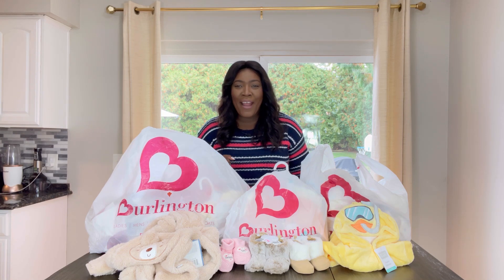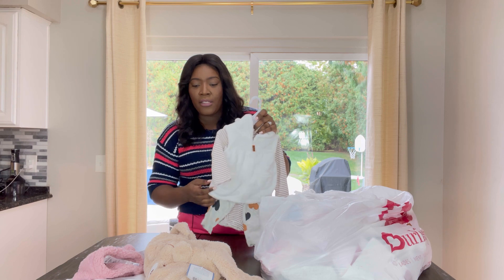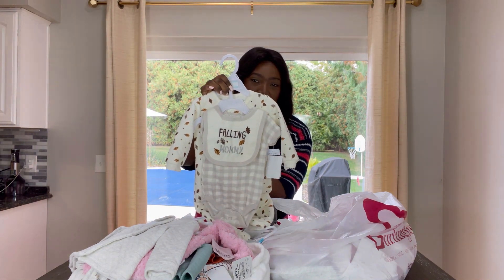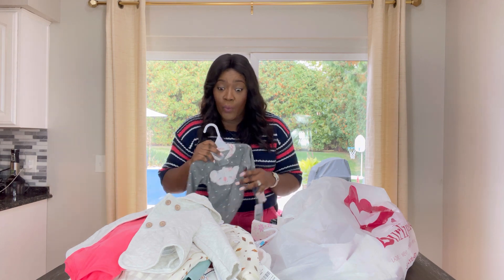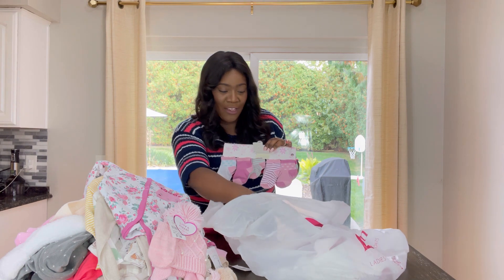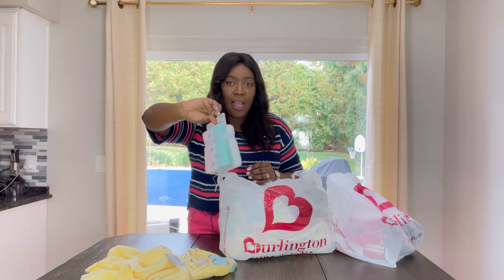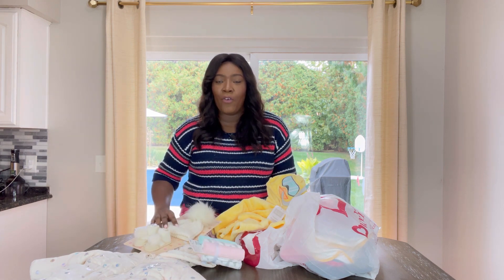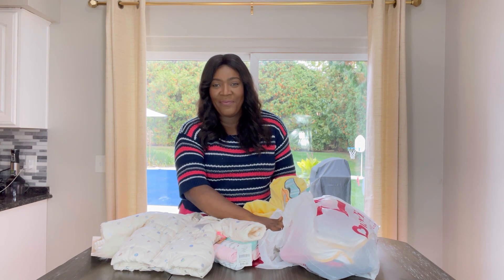BURLINGTON HAUL | WINTER HAUL | Affordable must haves | New Finds | KIDS CLOTHES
Today I will be showing you the items of clothing that I picked up for my daughter as this is her first winter. I am really pleased with my purchase as I found the pieces to be quite affordable. Thanks for being here. If you are new here check out my playlist I have organized the videos by category so you can choose the category that you love and watch all videos in that category without interruption.